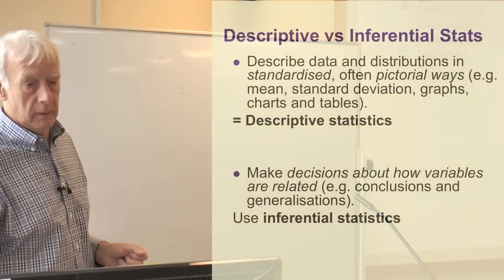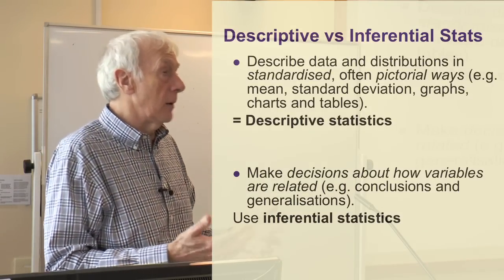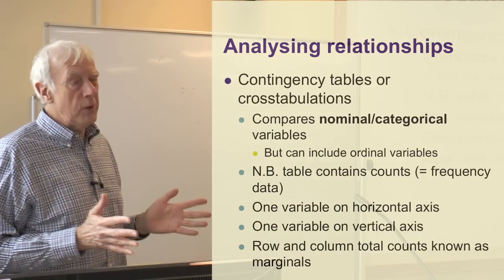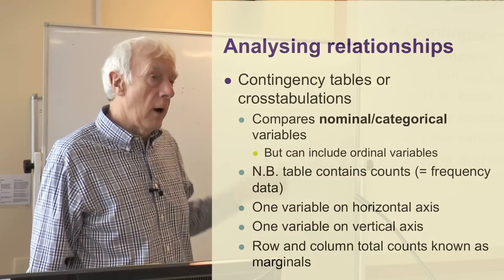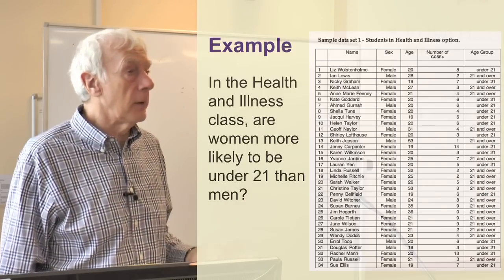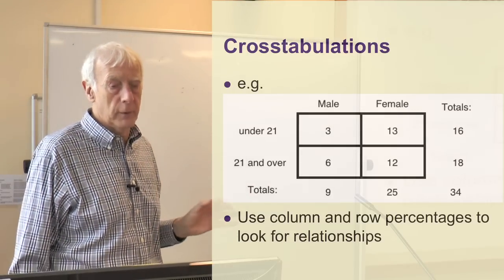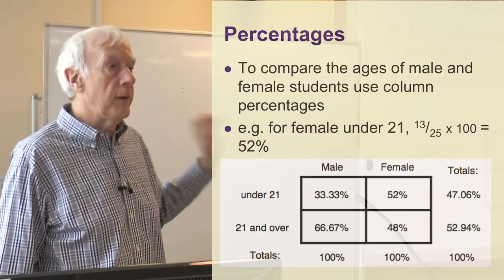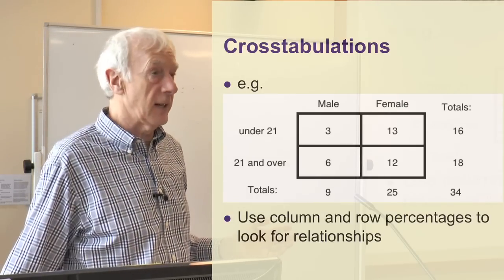Crosstabulations and their Interpretation. Part 1 of 2 on Crosstabulations and Chi-square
A lecture on using tables and crosstabulations in quantitative research by Graham R Gibbs taken from a series on quantitative data analysis and statistics given to undergraduate students at the University of Huddersfield. This is part 1 of 2 and covers using crosstabulations or contingency tables to examine the relationship between two categorical variables.